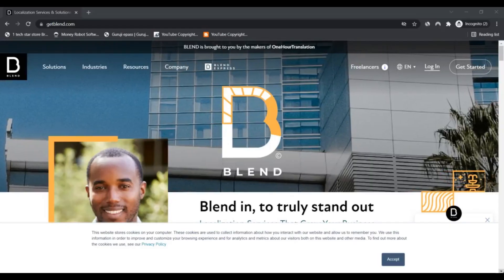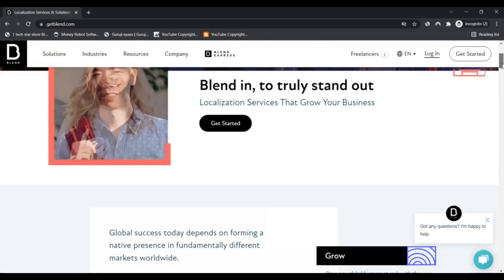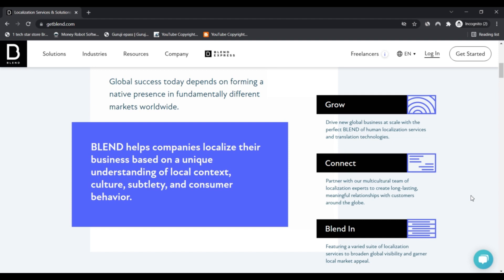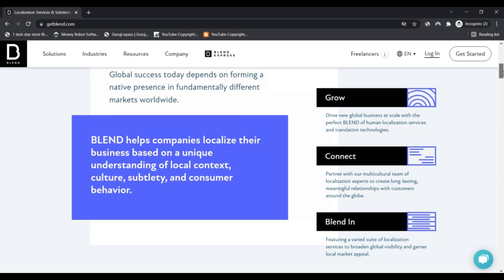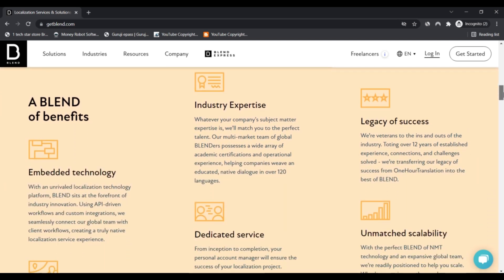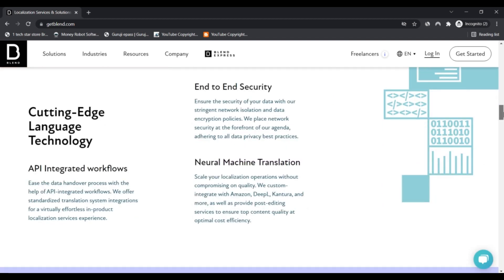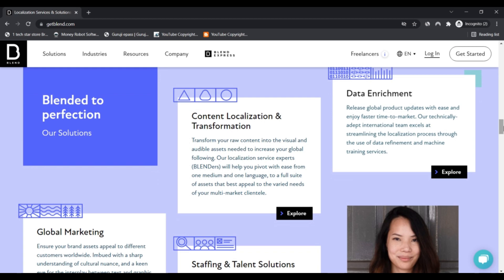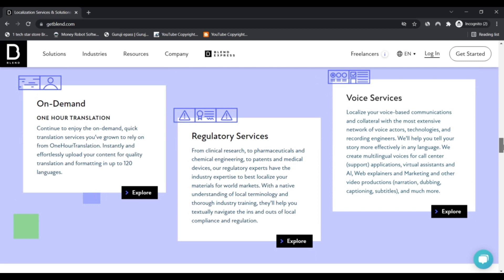GetBlend ! GetBlend reviews ! GetBlend Com Reviews ! GetBlend.Com Know if is Scam or Legit ?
We think getblend.com is legit and safe for shoppers to obtain.

Scamadviser is an automated algorithm to examine if a web site is legit and Safe and sound (or not). The evaluation of getblend.com has long been depending on an Investigation of 40 info identified on the net in community resources. Resources we use are if the website is detailed on phishing and spam web-sites, if it serves malware, the state the corporate is predicated, the critiques uncovered on other websites, and a number of other facts.